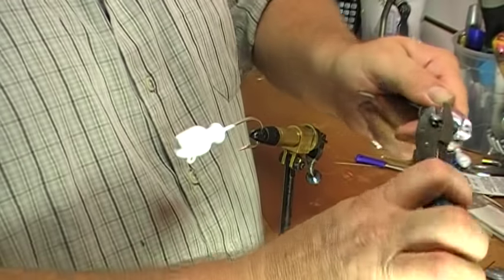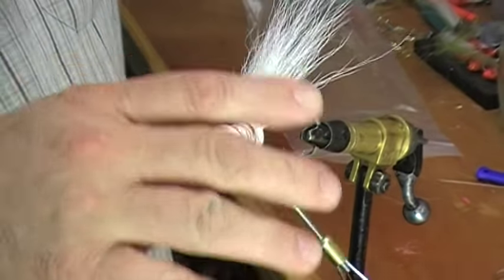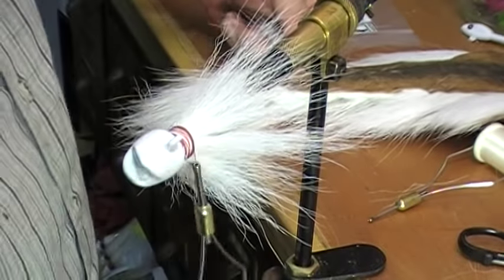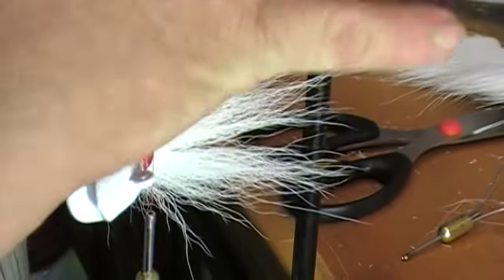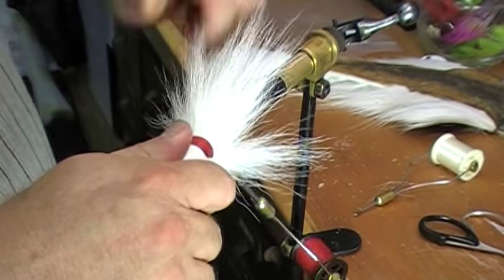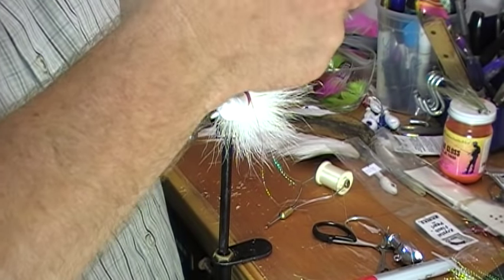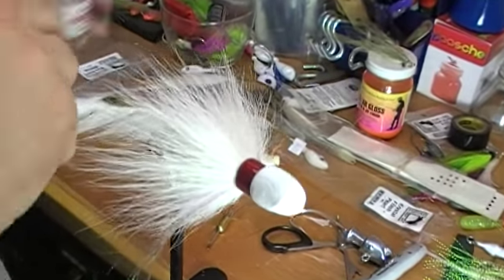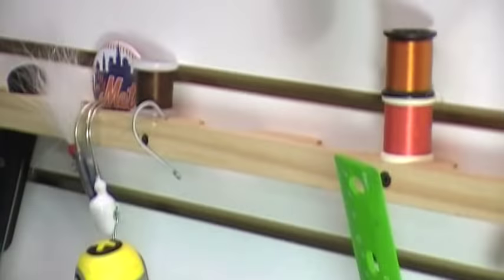How to TIE a Bucktail Jig for Striped Bass and Fluke / Flounder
Learn how 2 tie a Bucktail Jig with Master Bucktail designer John Boggio of Asgard Jigs.